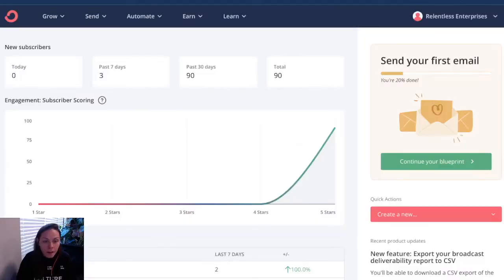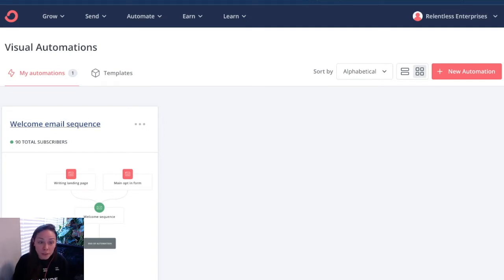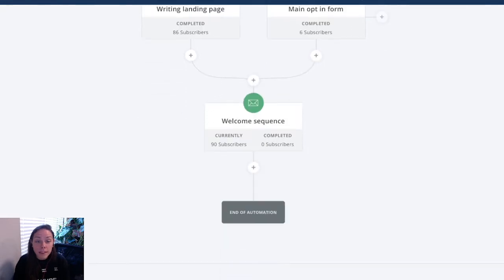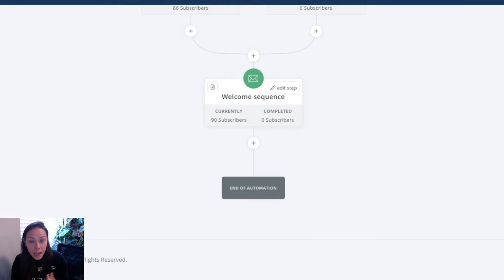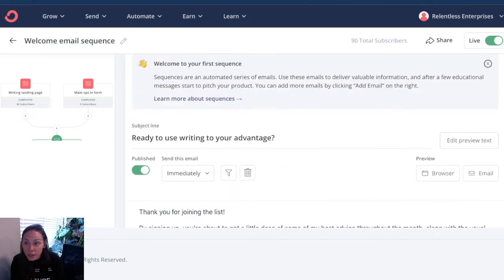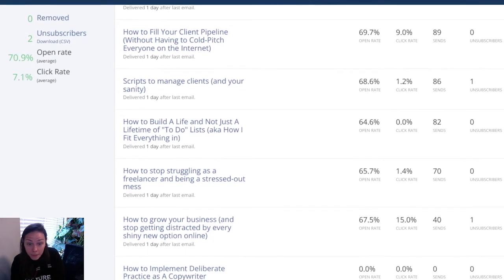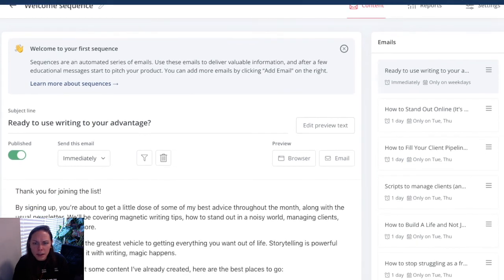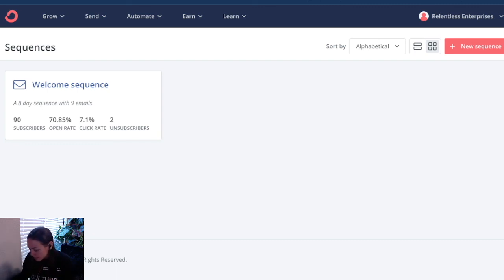Creating A Welcome Email Funnel in ConvertKit